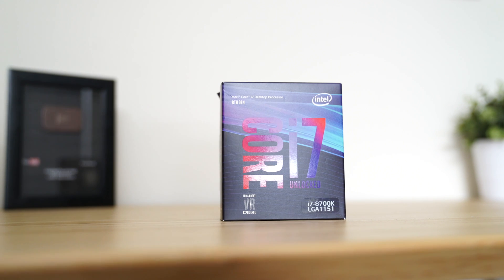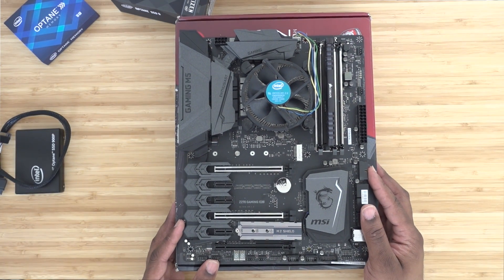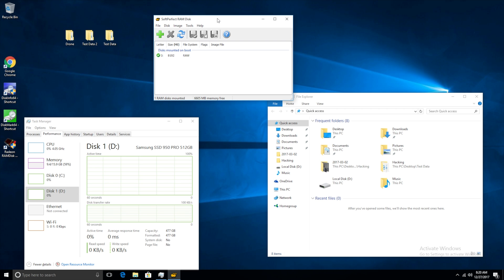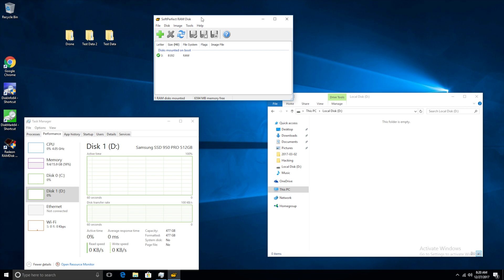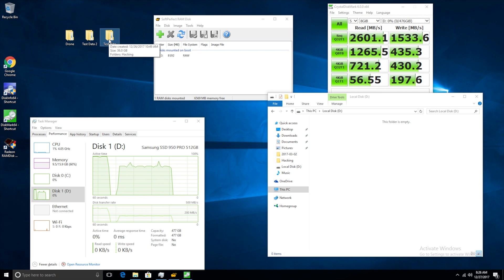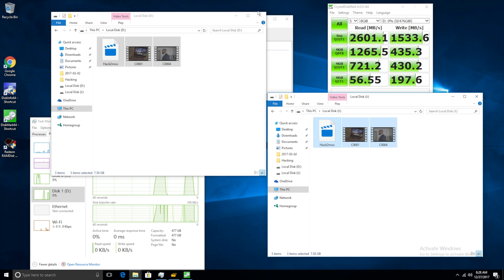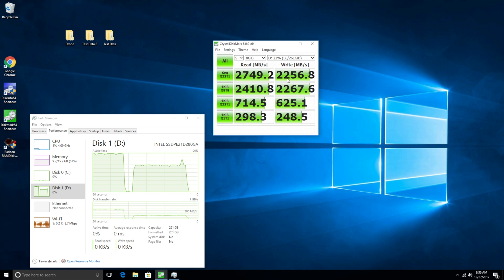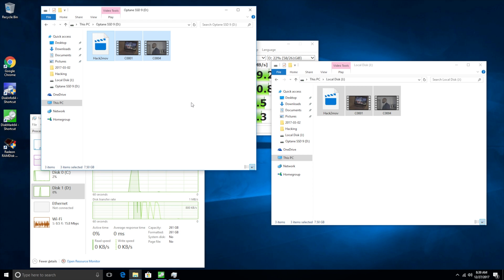Intel Optane SSD 900p vs Samsung 950 Pro - Benchmarks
In this video I benchmark the Optane SSD 900p

Optane SSD 900P 280GB AIC

Samsung M.2 960 Pro